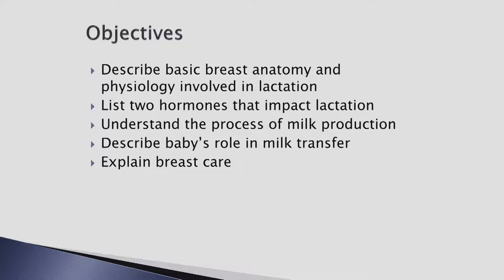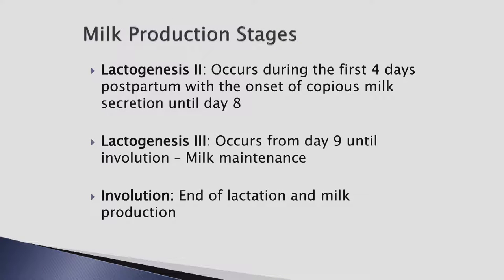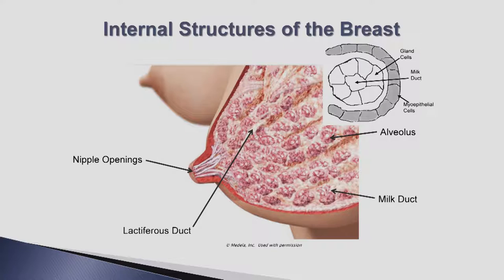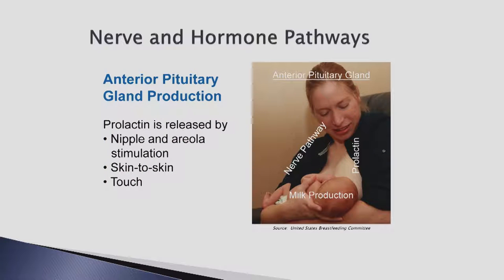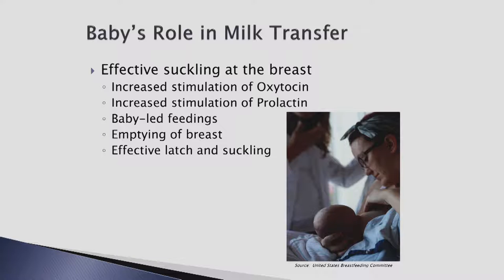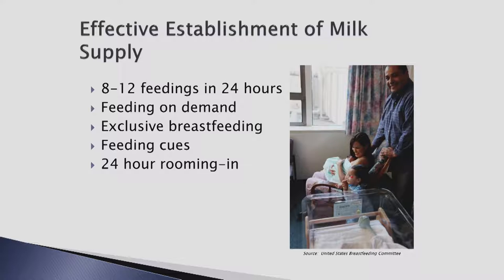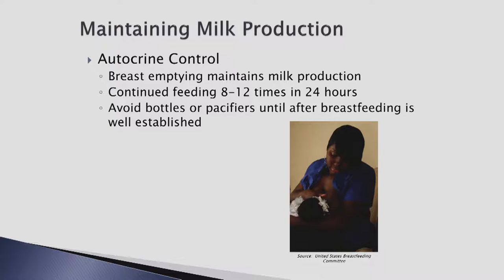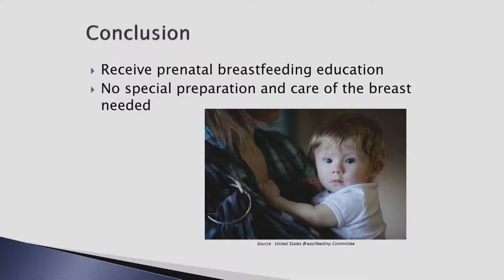Maryland Hospital Breastfeeding Training Module: Session 3